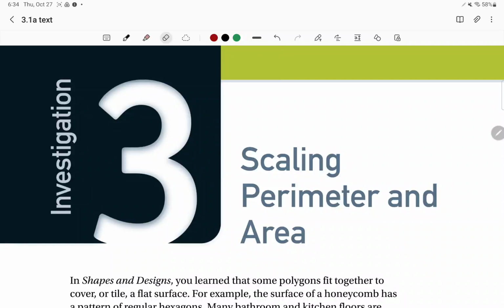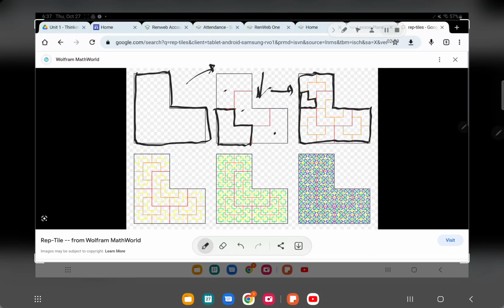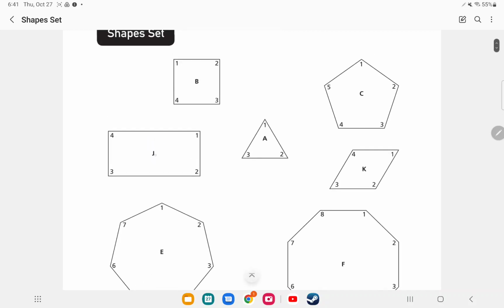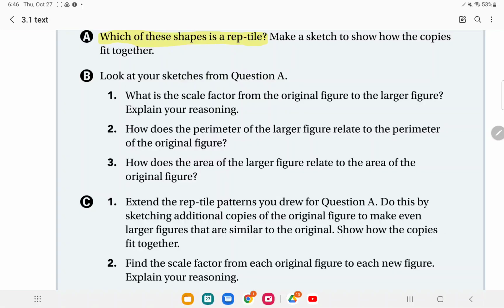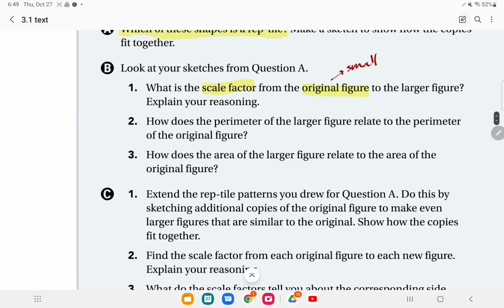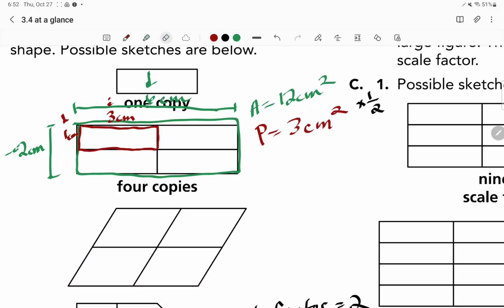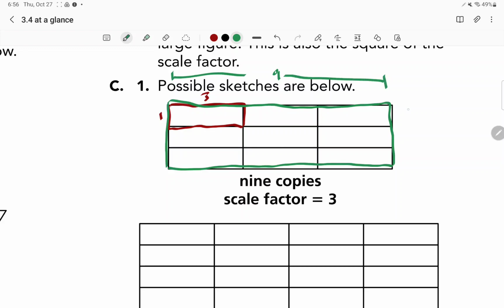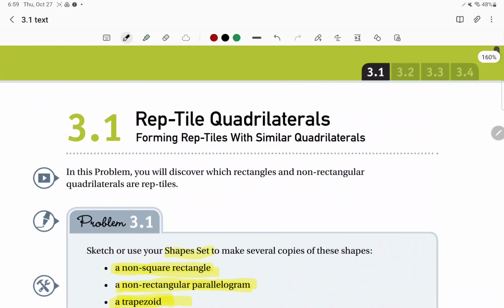3.1 Rep-Tile Quadrilaterals